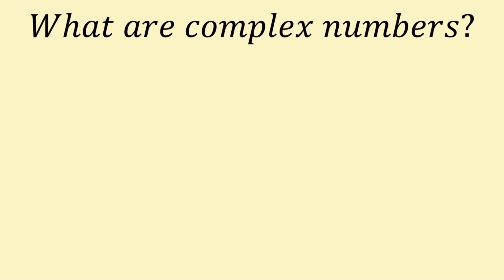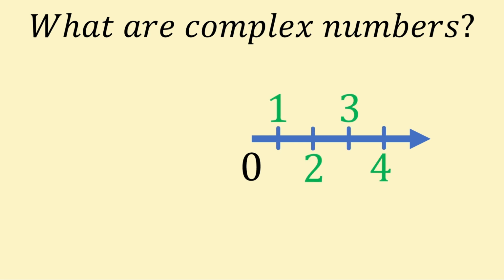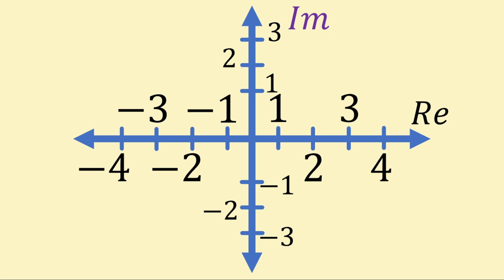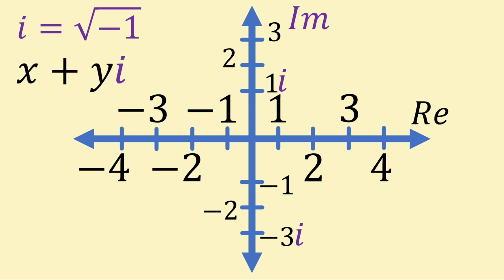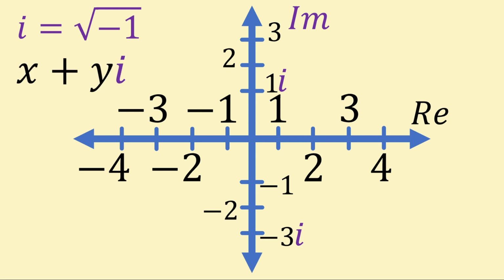What are Complex Numbers? | In 3 mins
What are complex numbers? What is i? What does the square root of -1 actually mean? Right from the basics of number systems you're already familiar with, here’s a short and sweet 3 minute video on what complex numbers are all about, including introducing the imaginary unit, i: the square root of -1, argand diagrams and the uses of complex numbers, integrating a solid foundation into your mathematical toolkit.